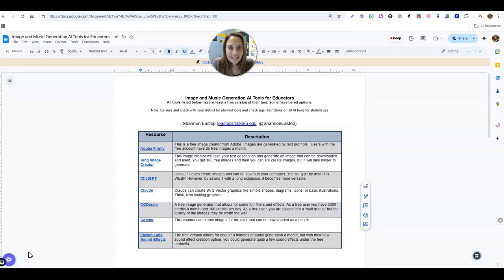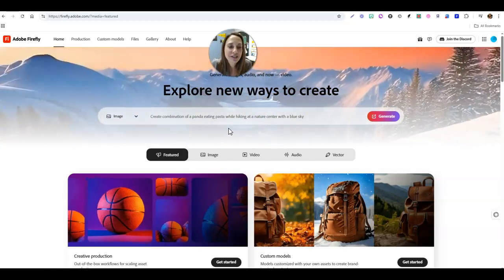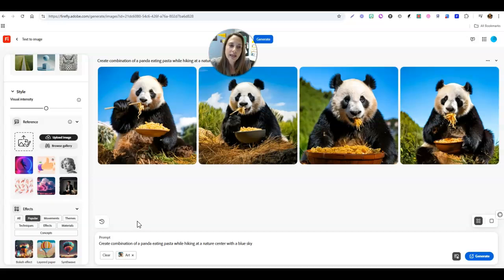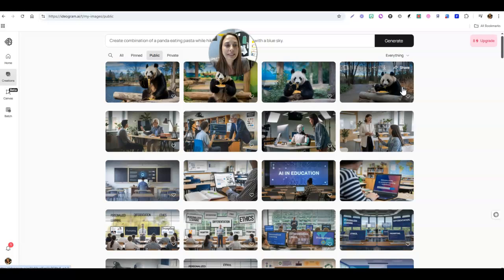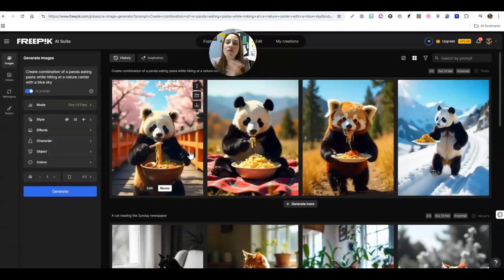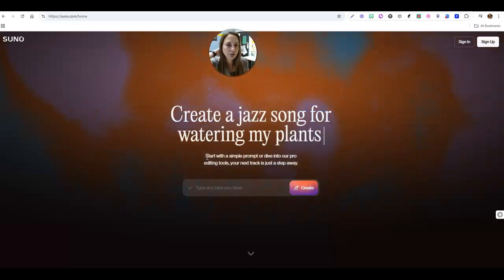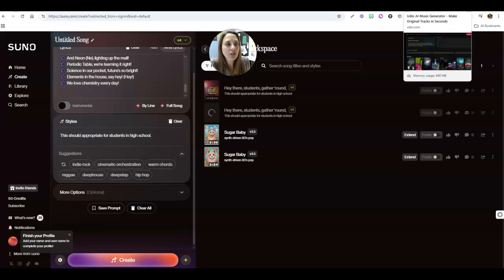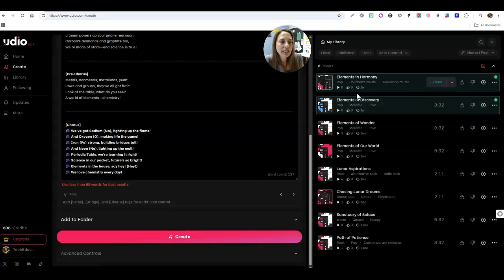AI Image and Music Creation Tools (March 2025)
Overview of AI images and music generation tools

Intro: (0:00)
Firefly: (1:15)
Ideogram: (4:18)
FreePik: (6:32)
PadletTA: (7:46)
ChatGPT: (8:31)
Suno: (9:02)
Udio: (11:12)
Wrap up: (14:29)